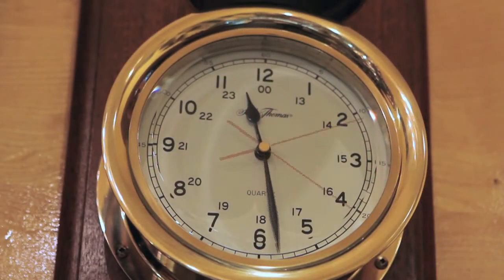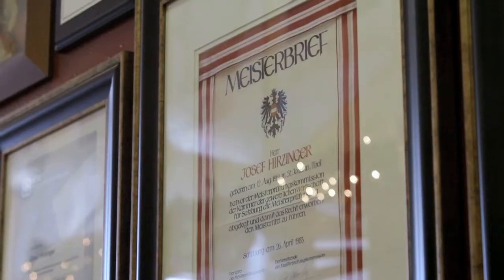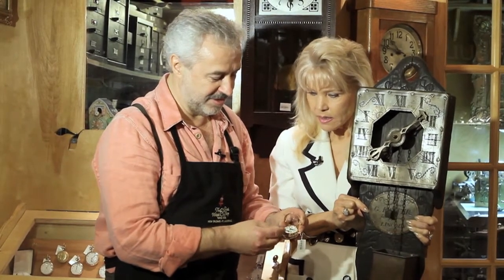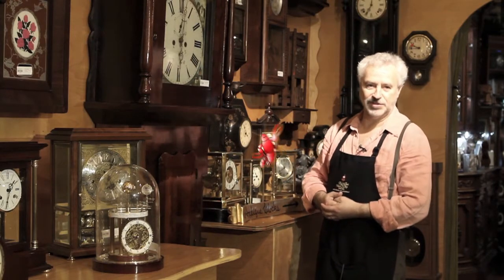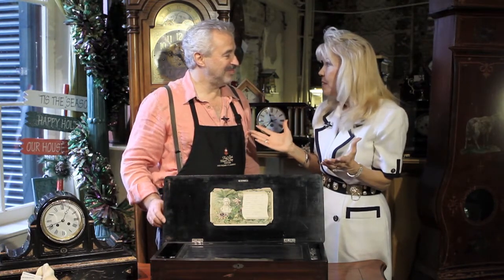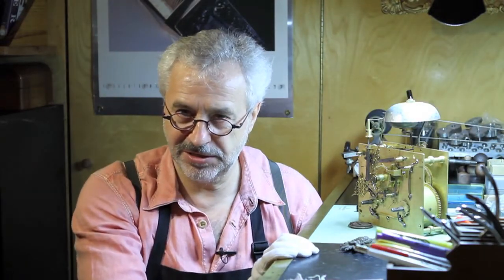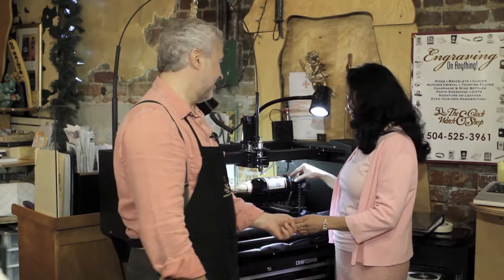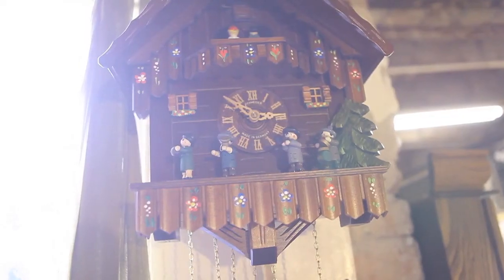Real New Orleans TV - Season 3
Episode 4 - The Clock & Watch Shop